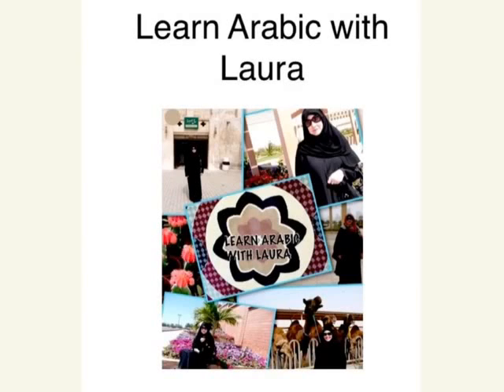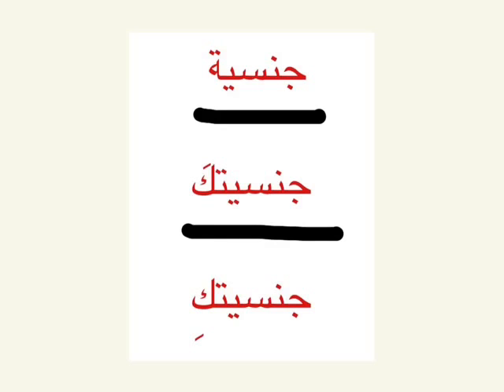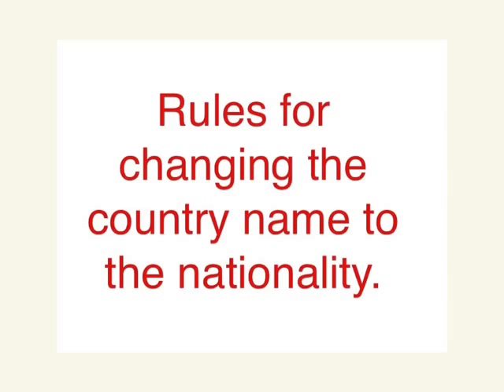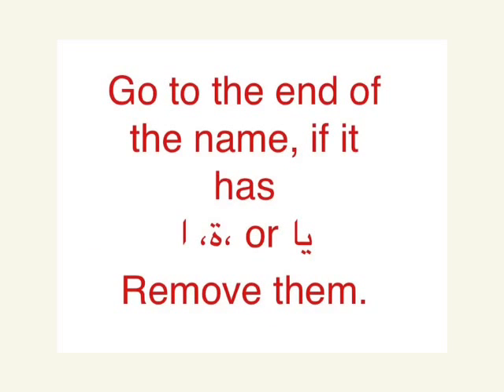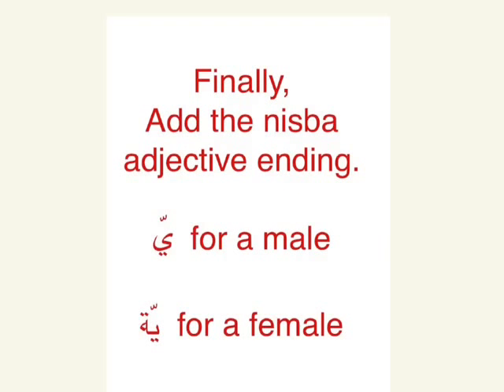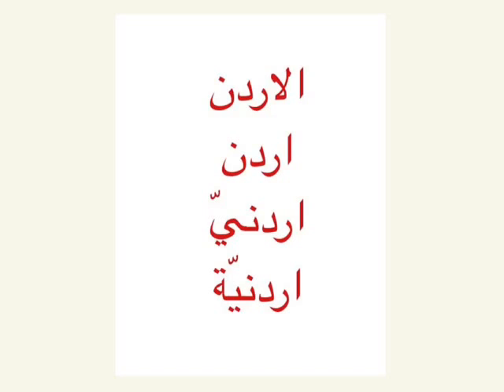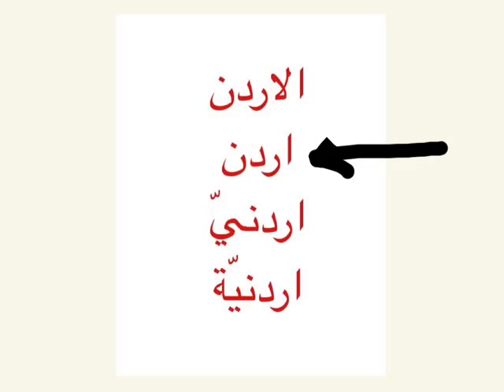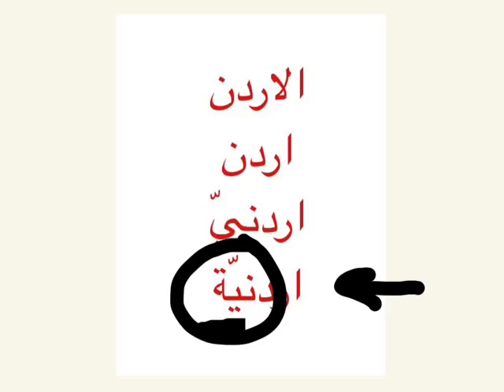Nationality in Arabic : What is your nationality?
Nationality, Arabic grammar, Learn Arabic with Laura